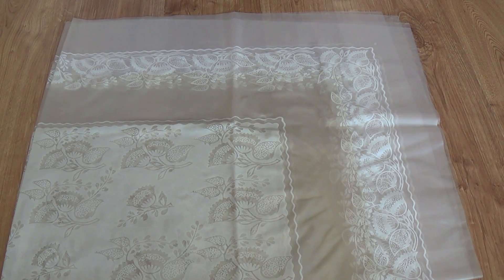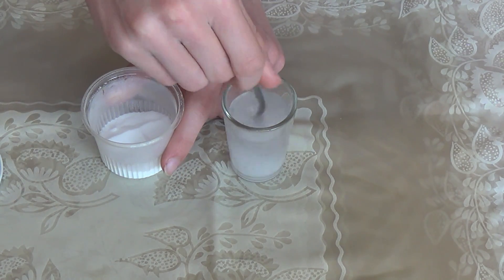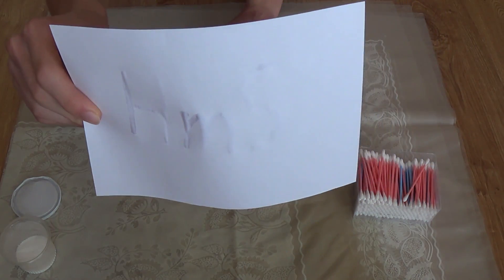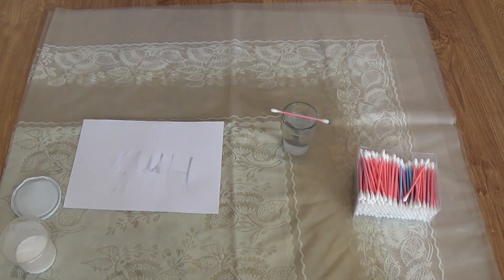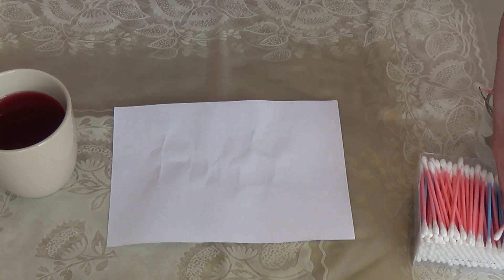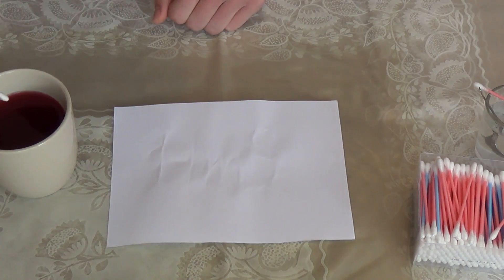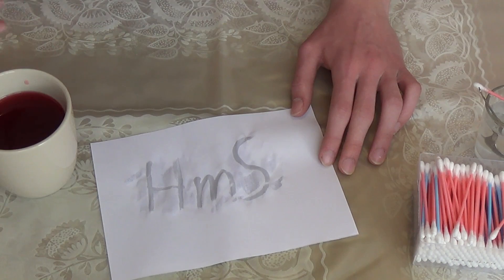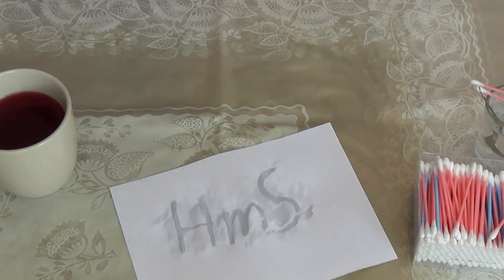How to make an INVISIBLE INK (using BAKING SODA)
Easy and cheap way to let others know your secret plans!!!

You'll need:
Baking soda
Spoon
Glass and Water
Cotton buds
Hibiscus tea (You can bet you have one at home) or any PH indicator
Paper

Song: Dancing is Permitted (by Decktonic)